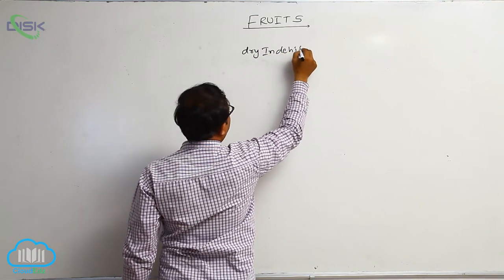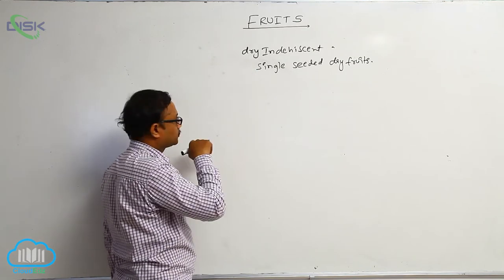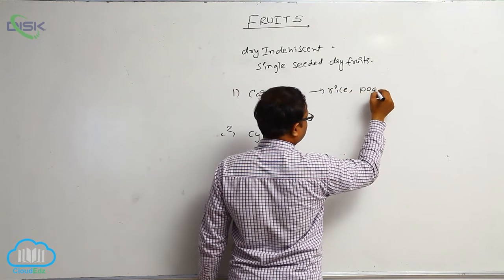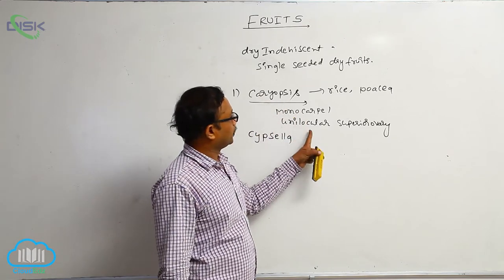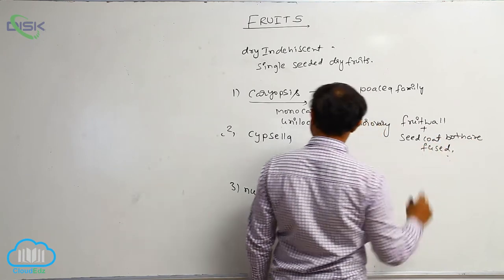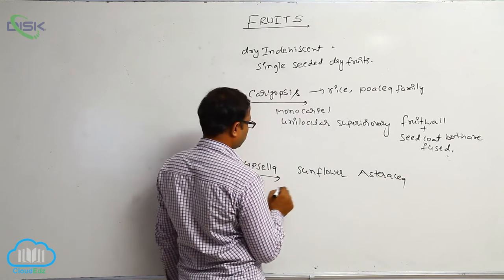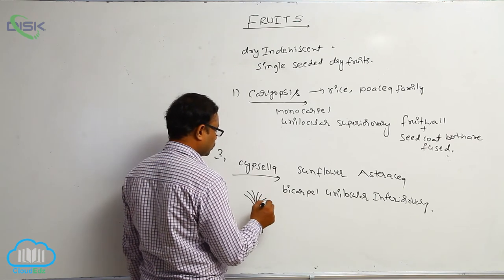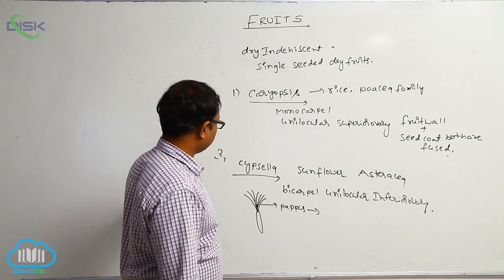FRUITS & SEEDS || Fruit Indehiscent fruit || Disk Telangana